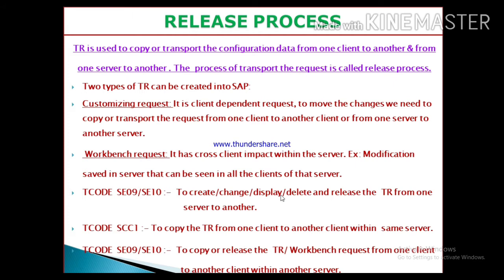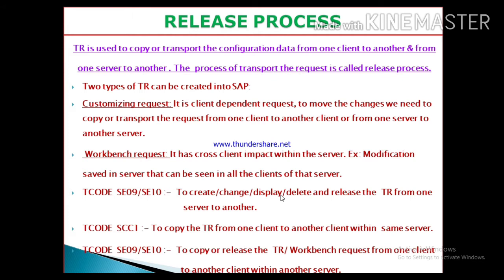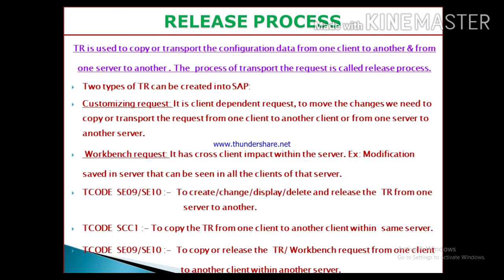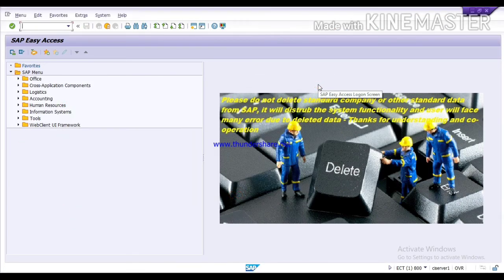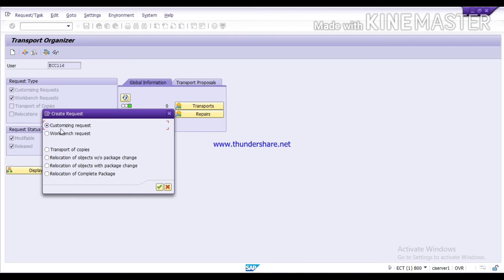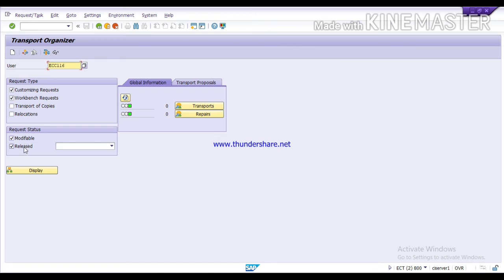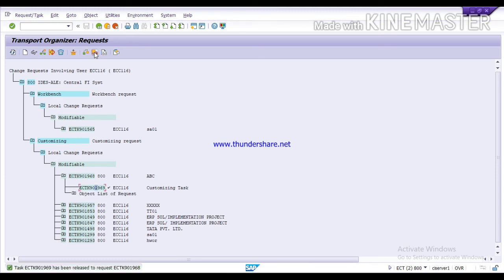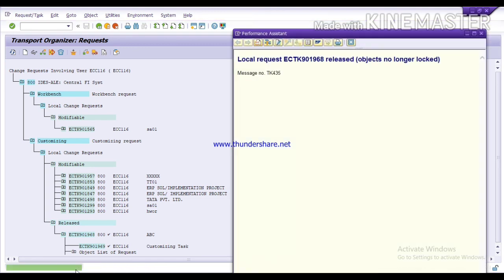SAP-FICO TUTORIAL FOR BEGINNERS|PART-1 How To Release The TR in SAP | SAPFICO REALTIME TRAINING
Hi friends,
About this video:
In this video you'll learn how to create Transport request (TR) in SAP. SAP-FICO TUTORIAL FOR BEGINNERS || PART-1 How To Release The TR in SAP. How to display TR in SAP. How to release TR in SAP.